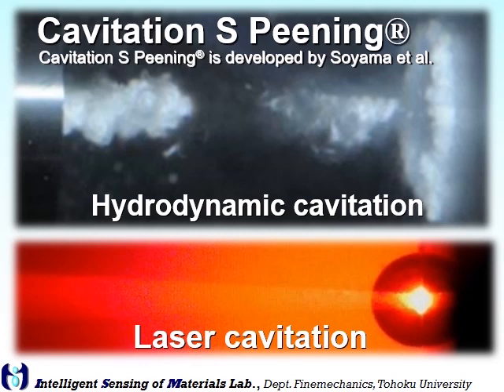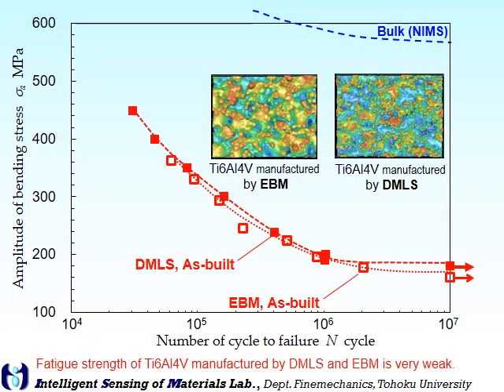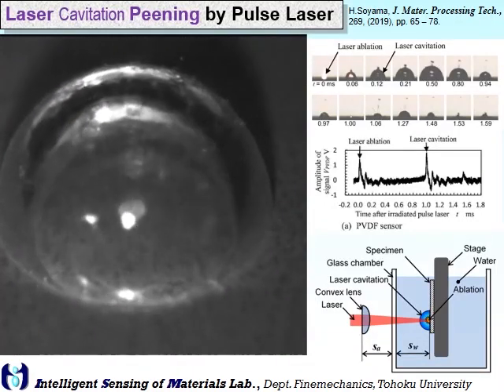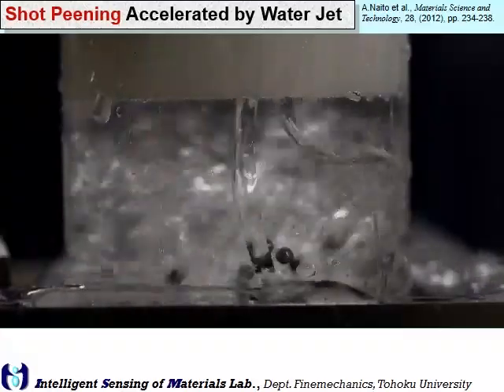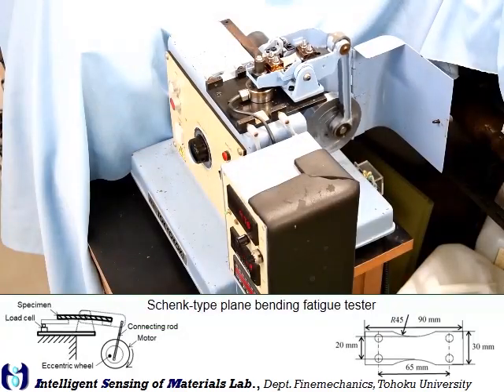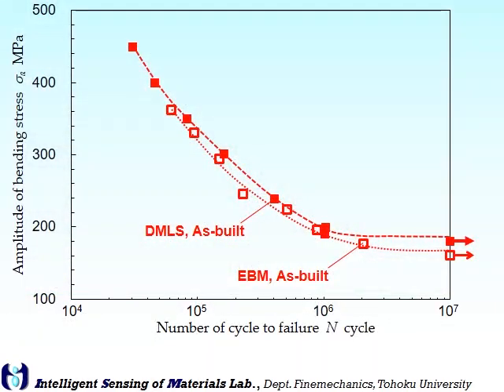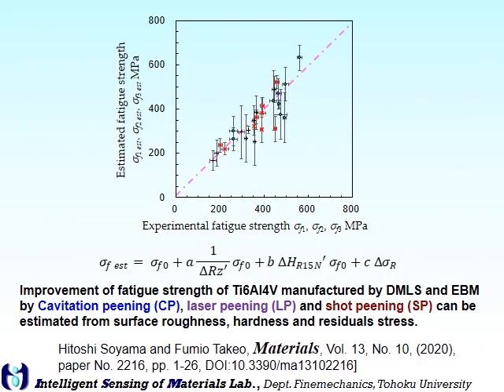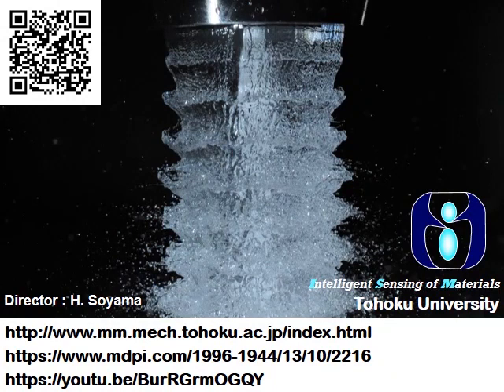Cavitation Peening for AM Ti6Al4V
Cavitaiton peening by cavitating jet & laser cavitation